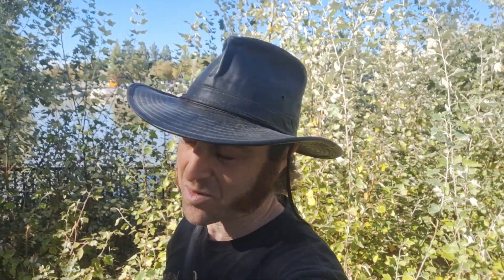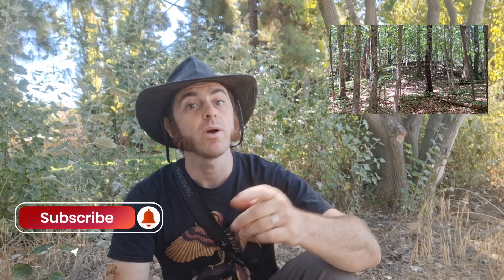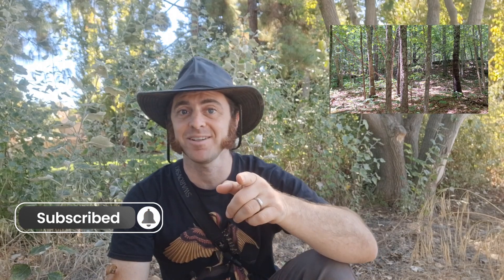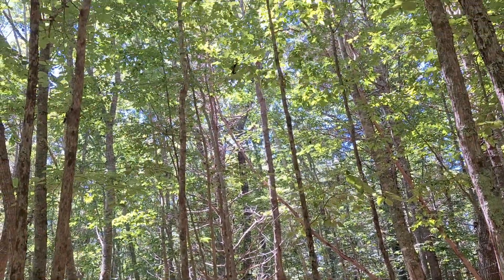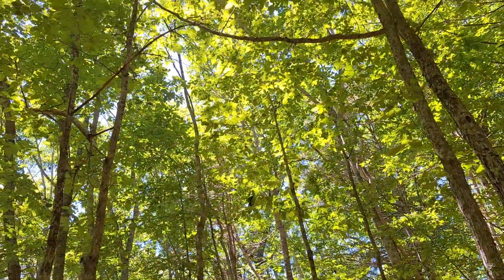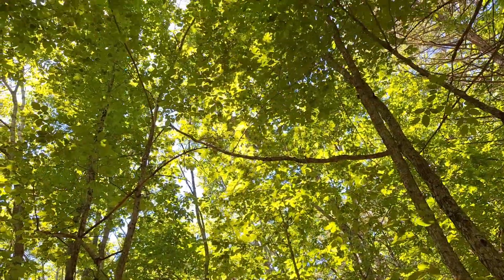A Birding Naturalist 2024 Monthly Nature Challenge - October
The October monthly nature challenge is to add a recording of a nature sound to the Xeno-Canto website which is a database of nature sounds from around the world.

Thanks for visiting my channel! If you enjoy the natural world, and would like to see more of what I am up to, here are some ways to connect!

Video edited by Grace Haiman